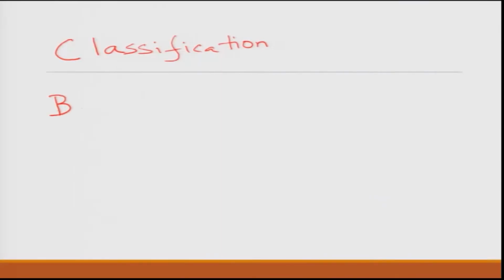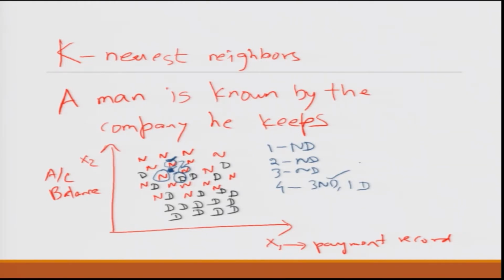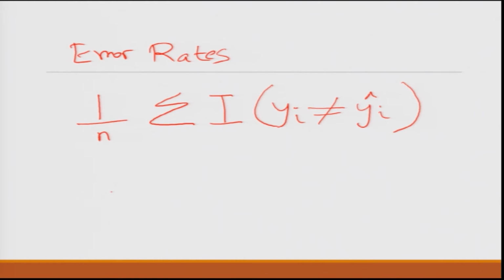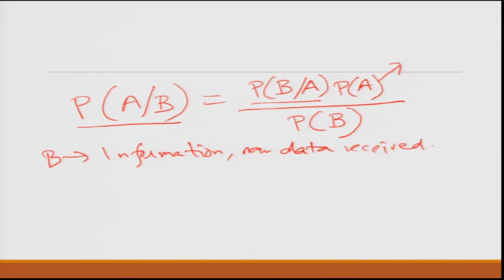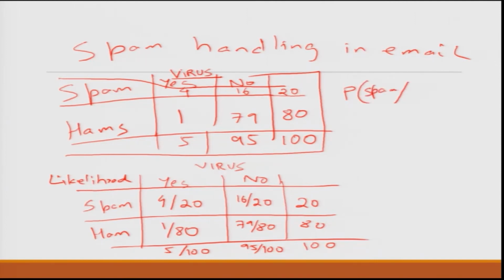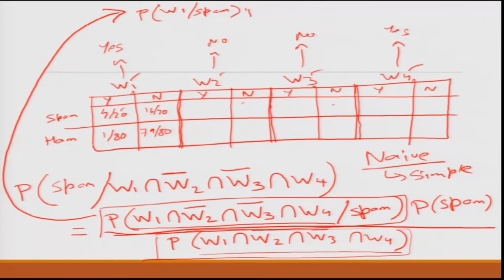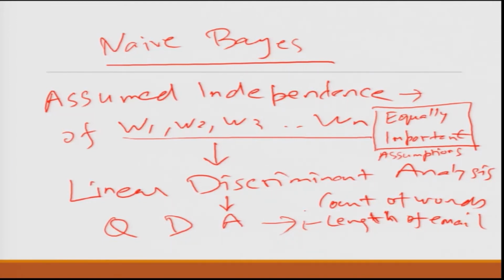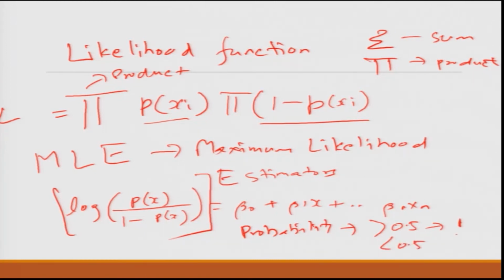Lecture 27: Machine Learning Part 4_Mr. Sanjeev Newar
Classification
Logistic regression
K-nearest neighbors
Curse of dimensionality
Error rates
Naive Bayes classification
Spam handling in e-mail
Naive Bayes
Logistic regression
Logistic function
Likelihood function